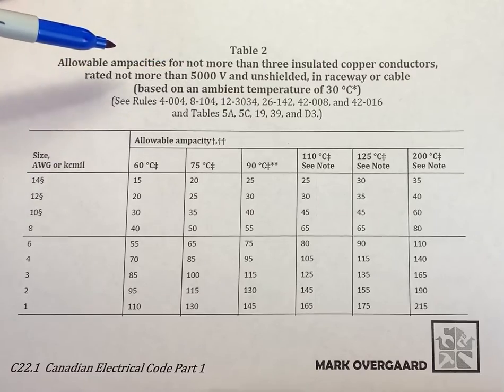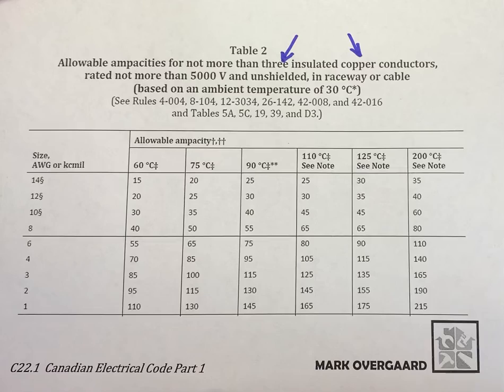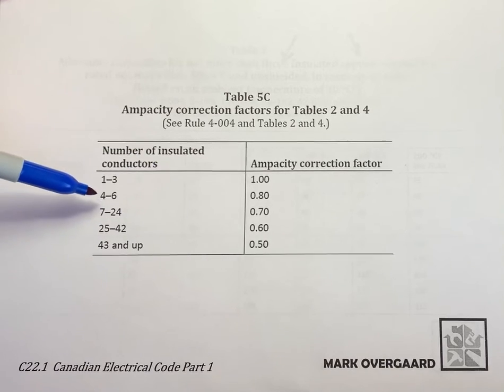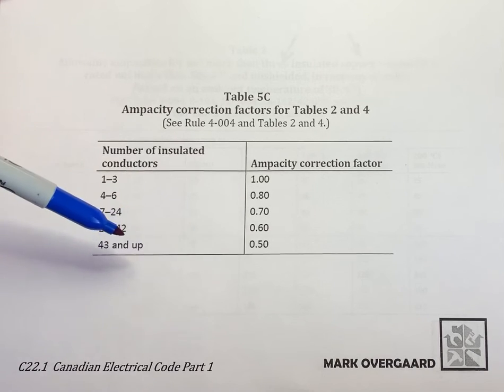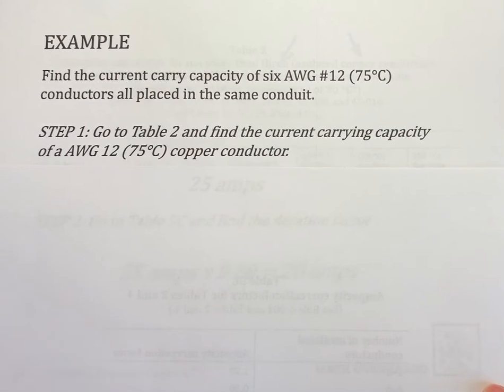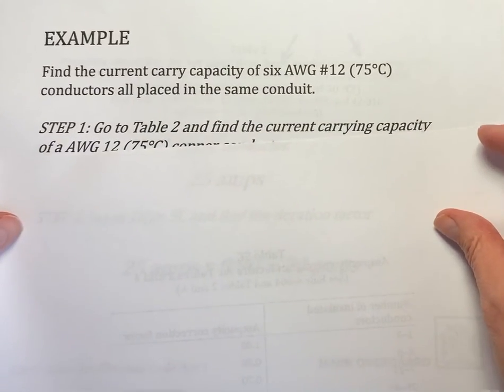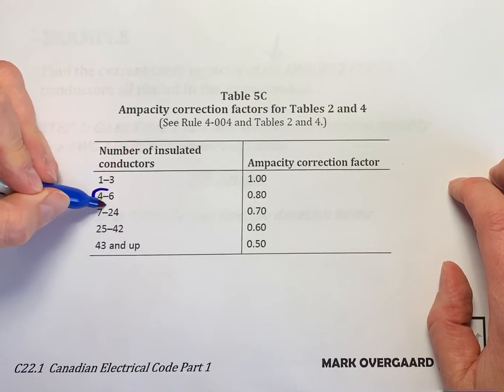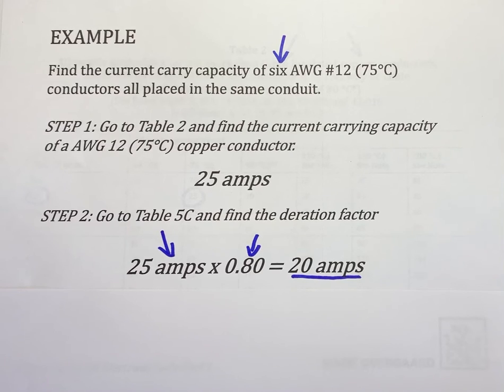CANADIAN ELECTRICAL CODE TABLE 5C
In this video I go through what Table 5C is all about as I also go through an example on how to use it.